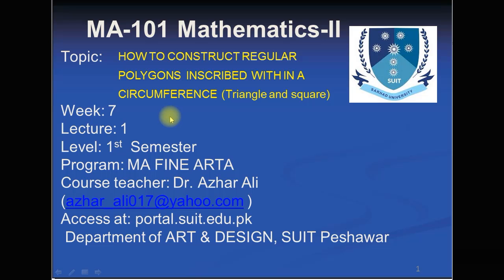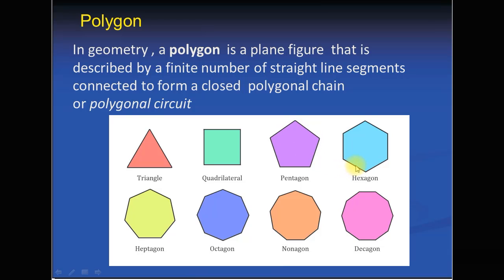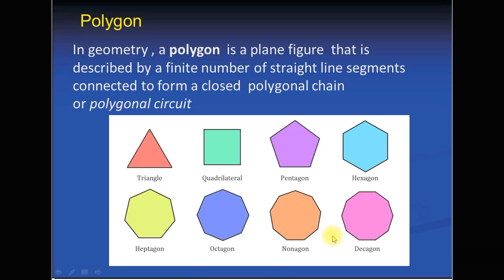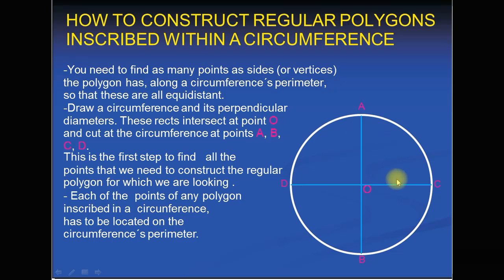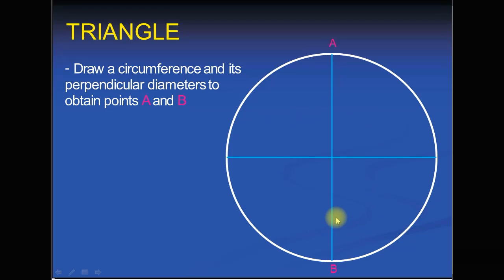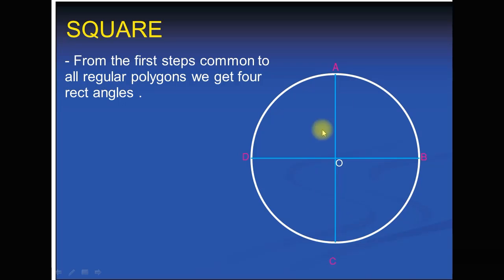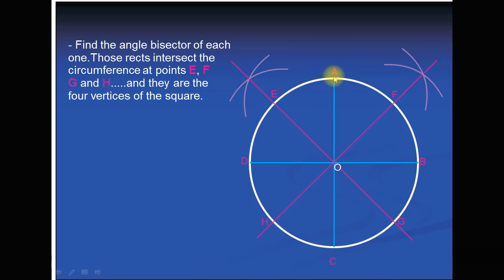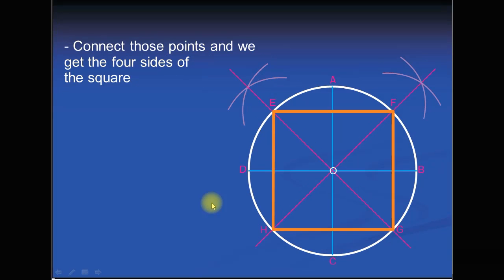Week7 Video lecture1 Mathematics II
HOW TO CONSTRUCT REGULAR POLYGONS  INSCRIBED WITH IN A CIRCUMFERENCE (Triangle and square)